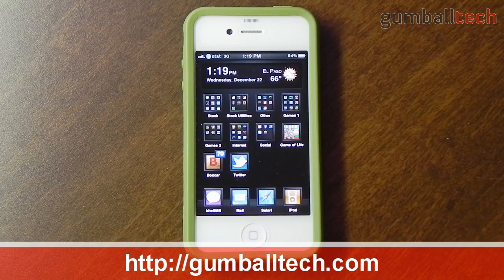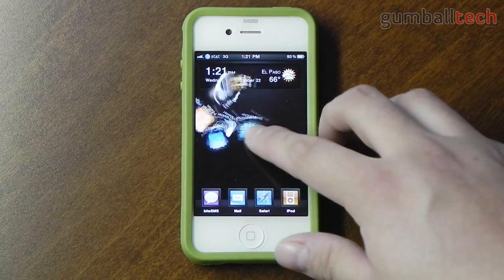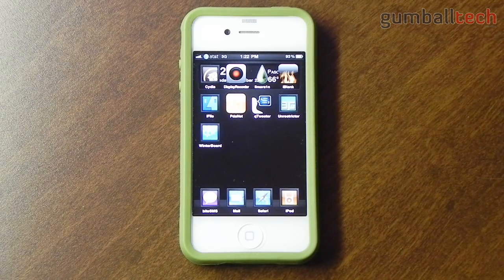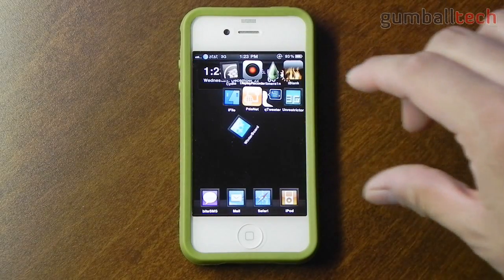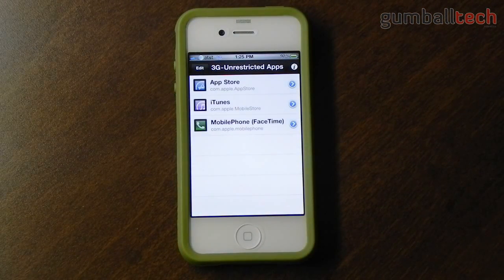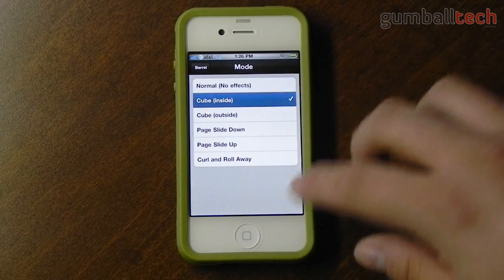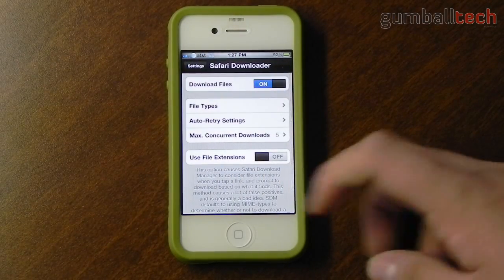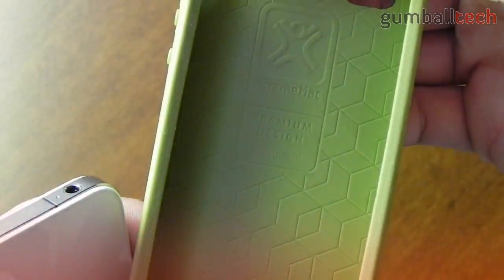All my jailbroken apps/hacks/mods for the iPhone [4] (as of 12-22-2010)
It's that time again! Here's all of the latest apps/hacks/mods that I currently have installed on my jailbroken iPhone 4 (iOS 4.1, jailbroken with limera1n).